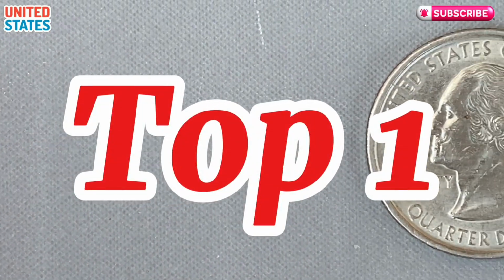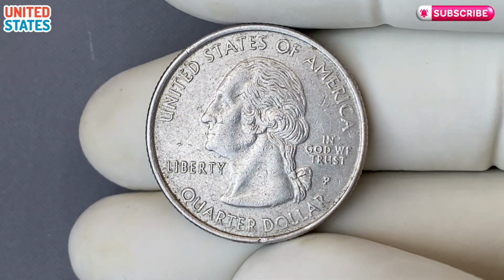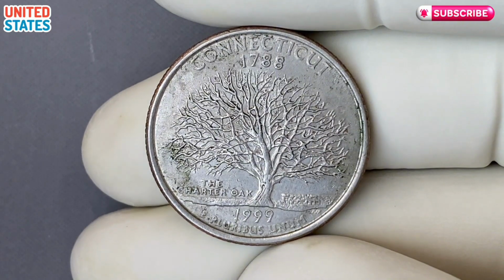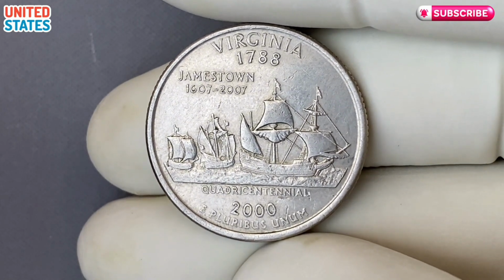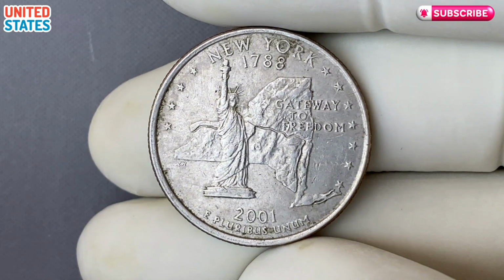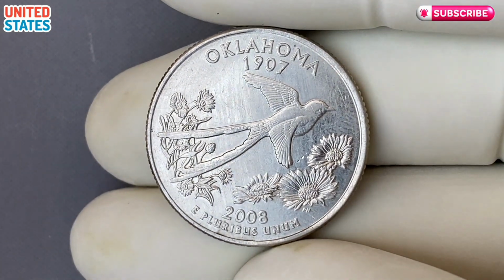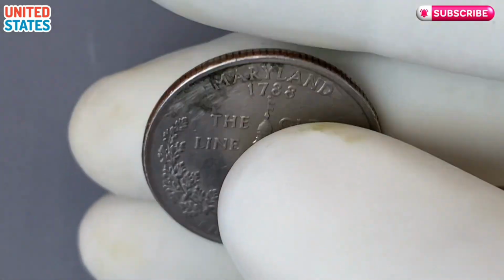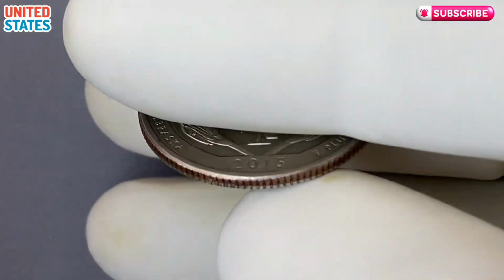Most Valuable State Quarters: Rare State Quarter Coin Values That Will Make You Rich!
Are you sitting on a hidden treasure? 💰 In this video, we dive deep into the most valuable state quarters and reveal which rare state quarter coins could be worth thousands of dollars! Whether you’re a seasoned coin collector or just starting out, knowing which rare state quarters to look for can make a huge difference in your collection's value.

Discover the rarest state quarters and how to identify valuable quarters that could bring you big money. From state quarter coin values to how to spot rare coins, this guide will teach you everything you need to know about coin collecting and how to turn your quarters into real cash.

We’ll cover the top rare state quarter coins that have skyrocketed in value over time and discuss their unique features, mints, and errors that make them collectible. You might just have one of these rare and valuable state quarters in your collection, so don’t miss out on the chance to find out!

Rare state quarter coins
Most valuable state quarters
Rare state quarter coin values
State quarter collection worth
Coin collecting secrets
State quarters worth a lot of money
How to spot rare state quarters
Rare state quarters worth thousands
Top state quarters to collect
If you love coin collecting and want to make your collection even more valuable, hit that subscribe button and don’t forget to turn on notifications for more coin tips and tricks. Let’s find out which state quarters can make you rich today! 🌟

rare state quarter coin,
all state quarter errors,
1999 state quarters worth money,
quarter coin errors,
rare us quarters,
rare us coins worth money,
1999 quarters worth money,
2000 quarters worth money,
50 state quarter collection